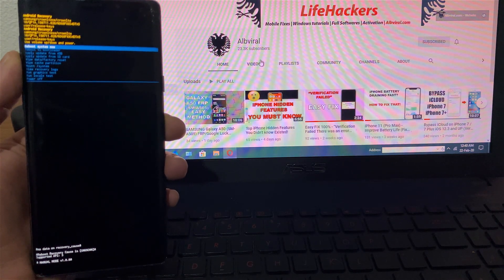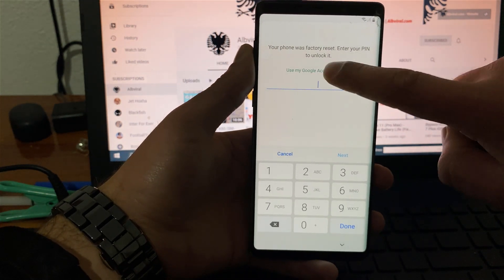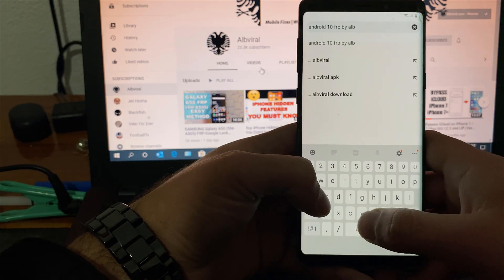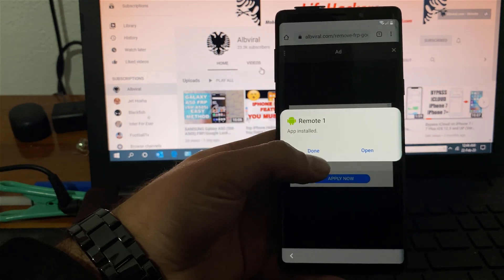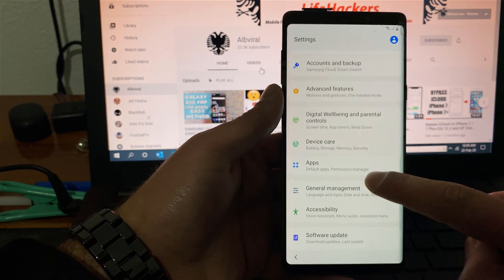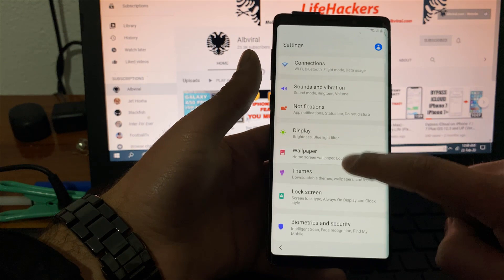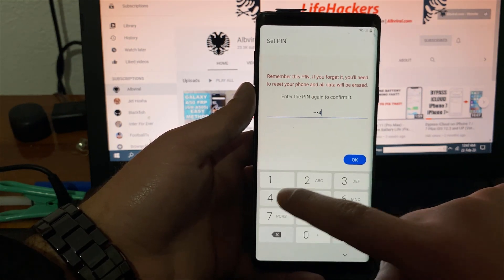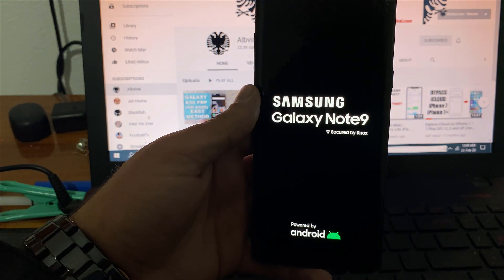Bypass Google Account Verification on ALL SAMSUNG Android 10 (100% working)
In this method I will demonstrate how to remove/bypass Google Lock FRP on latest Samsung Devices Running Android 10 One UI 2 starting from Samsung Galaxy S20, S20 Plus and S20 Ultra to other Samsung devices like Samsung Galaxy S9.
This method will be completed using Albviral FRP Tool and for this method you don't need a computer or a SIM Card with PIN Lock (No SIM card Method). All you will need is your phone and Wi-Fi connection.

This method Will work on:
SAMSUNG Galaxy M31 FRP/Google Lock Bypass Android 10 Q WITHOUT PC 2020
SAMSUNG Galaxy Z Flip FRP/Google Lock Bypass Android 10 Q WITHOUT PC 2020
SAMSUNG Galaxy Xcover Pro FRP/Google Lock Bypass Android 10 Q WITHOUT PC 2020
SAMSUNG Galaxy X FRP/Google Lock Bypass Android 10 Q WITHOUT PC 2020
SAMSUNG Galaxy A70e FRP/Google Lock Bypass Android 10 Q WITHOUT PC 2020
SAMSUNG Galaxy S20 FRP/Google Lock Bypass Android 10 Q WITHOUT PC 2020
SAMSUNG Galaxy A41 FRP/Google Lock Bypass Android 10 Q WITHOUT PC 2020
SAMSUNG Galaxy A31 FRP/Google Lock Bypass Android 10 Q WITHOUT PC 2020
SAMSUNG Galaxy A51 FRP/Google Lock Bypass Android 10 Q WITHOUT PC 2020
SAMSUNG Galaxy A71 FRP/Google Lock Bypass Android 10 Q WITHOUT PC 2020
SAMSUNG Galaxy S20 Ultra FRP/Google Lock Bypass Android 10 Q WITHOUT PC 2020
SAMSUNG Galaxy S20+ 5G FRP/Google Lock Bypass Android 10 Q WITHOUT PC 2020
SAMSUNG Galaxy S10 FRP/Google Lock Bypass Android 10 Q WITHOUT PC 2020
SAMSUNG Galaxy S10 5G FRP/Google Lock Bypass Android 10 Q WITHOUT PC 2020
SAMSUNG Galaxy S10e FRP/Google Lock Bypass Android 10 Q WITHOUT PC 2020
SAMSUNG Galaxy Note 10 FRP/Google Lock Bypass Android 10 Q WITHOUT PC 2020
SAMSUNG Galaxy Note 10 lite FRP/Google Lock Bypass Android 10 Q WITHOUT PC 2020
SAMSUNG Galaxy Fold FRP/Google Lock Bypass Android 10 Q WITHOUT PC 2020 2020
SAMSUNG Galaxy S9 FRP/Google Lock Bypass Android 10 Q WITHOUT PC 2020
SAMSUNG Galaxy Note 9 FRP/Google Lock Bypass Android 10 Q WITHOUT PC 2020
SAMSUNG Galaxy A80 FRP/Google Lock Bypass Android 10 Q WITHOUT PC 2020
SAMSUNG Galaxy A70 FRP/Google Lock Bypass Android 10 Q WITHOUT PC 2020
SAMSUNG Galaxy A50 FRP/Google Lock Bypass Android 10 Q WITHOUT PC 2020
SAMSUNG Galaxy A50s FRP/Google Lock Bypass Android 10 Q WITHOUT PC 2020
SAMSUNG Galaxy A40 FRP/Google Lock Bypass Android 10 Q WITHOUT PC 2020
SAMSUNG Galaxy A40s FRP/Google Lock Bypass Android 10 Q WITHOUT PC 2020
SAMSUNG Galaxy A30 FRP/Google Lock Bypass Android 10 Q WITHOUT PC 2020
SAMSUNG Galaxy A20 FRP/Google Lock Bypass Android 10 Q WITHOUT PC 2020
SAMSUNG Galaxy A20e FRP/Google Lock Bypass Android 10 Q WITHOUT PC 2020
SAMSUNG Galaxy A10 FRP/Google Lock Bypass Android 10 Q WITHOUT PC 2020
SAMSUNG Galaxy J6 FRP/Google Lock Bypass Android 10 Q WITHOUT PC 2020
SAMSUNG Galaxy J8 FRP/Google Lock Bypass Android 10 Q WITHOUT PC 2020
SAMSUNG Galaxy M10 FRP/Google Lock Bypass Android 10 Q WITHOUT PC 2020
SAMSUNG Galaxy M20 FRP/Google Lock Bypass Android 10 Q WITHOUT PC 2020
SAMSUNG Galaxy M30 FRP/Google Lock Bypass Android 10 Q WITHOUT PC 2020
Bypass/Remove Google Lock FRP on Samsung Galaxy S20 (SM-G980)
Bypass/Remove Google Lock FRP on Samsung Galaxy S20 plus (SM-G986)
Bypass/Remove Google Lock FRP on Samsung Galaxy S20 Ultra (SM-G988)
Bypass/Remove Google Lock FRP on Samsung Galaxy Note 10 Plus 5G (unlocked & Verizon)
Bypass/Remove Google Lock FRP on Samsung Galaxy Note 10 Plus (unlocked & Verizon)
Bypass/Remove Google Lock FRP on Samsung Galaxy Note 10 (unlocked & Verizon)
Bypass/Remove Google Lock FRP on Samsung Galaxy S10 Plus
Bypass/Remove Google Lock FRP on Samsung Galaxy S10
Bypass/Remove Google Lock FRP on Samsung Galaxy S10e
Bypass/Remove Google Lock FRP on Samsung Galaxy M30 (in India)
Bypass/Remove Google Lock FRP on Samsung Galaxy M20 (in India)
Bypass/Remove Google Lock FRP on Samsung Galaxy Fold
Bypass/Remove Google Lock FRP on Samsung Galaxy Note 9
Bypass/Remove Google Lock FRP on Samsung Galaxy S9 Plus
Bypass/Remove Google Lock FRP on Samsung Galaxy S9